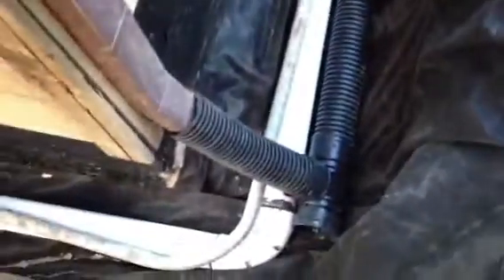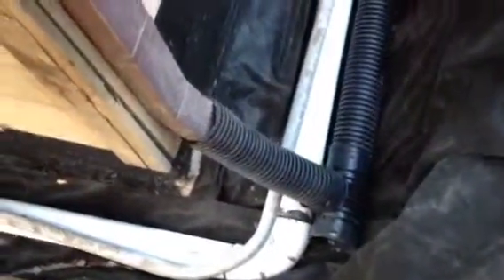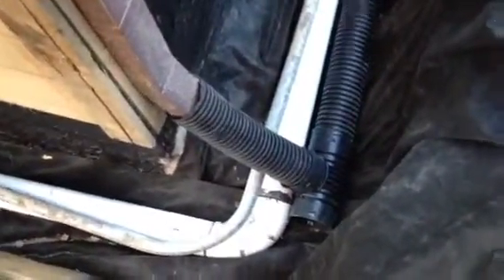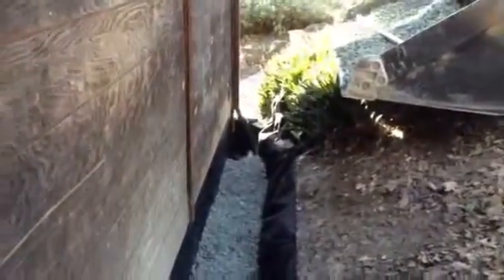French drain 3